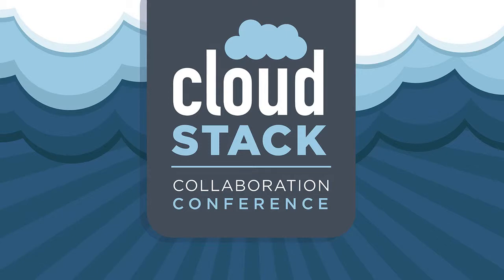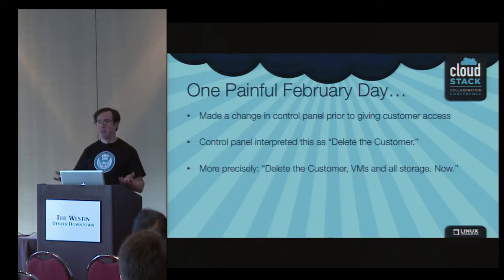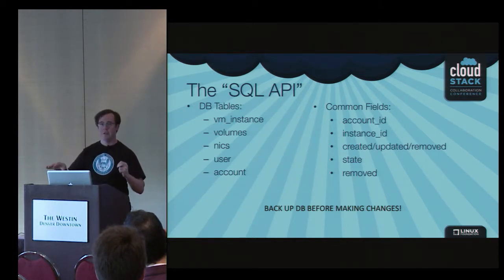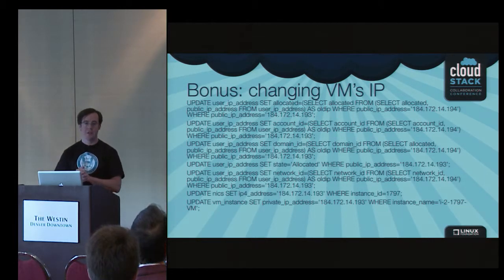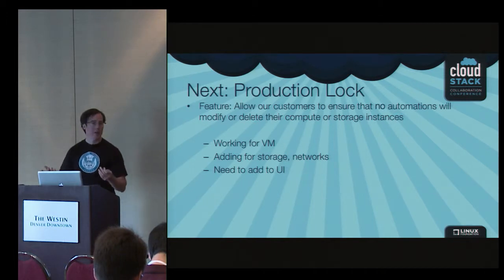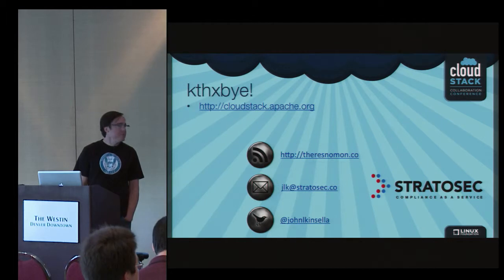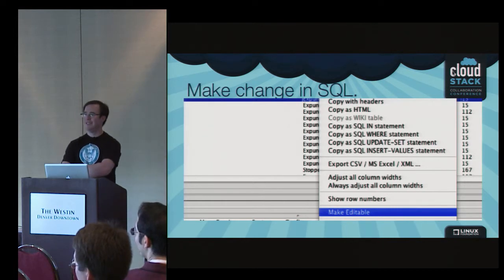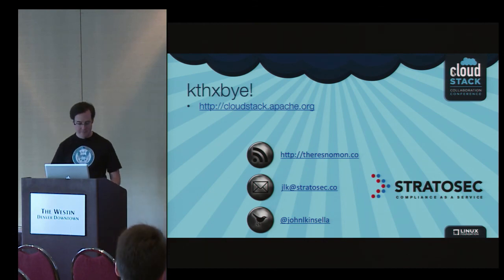Don't break the glass! In case of emergency... - John Kinsella